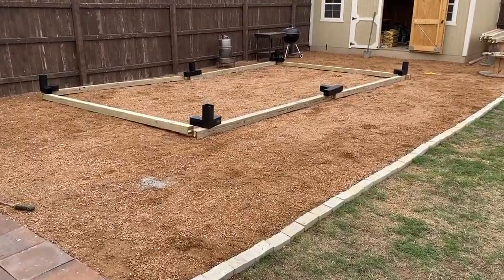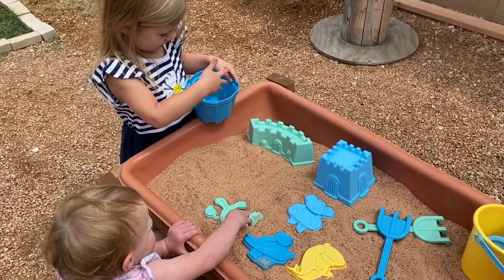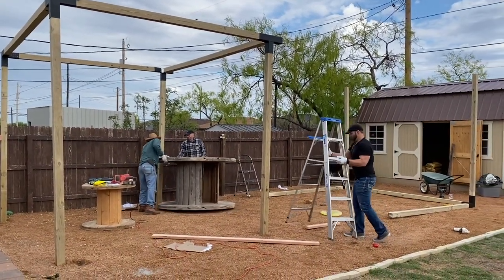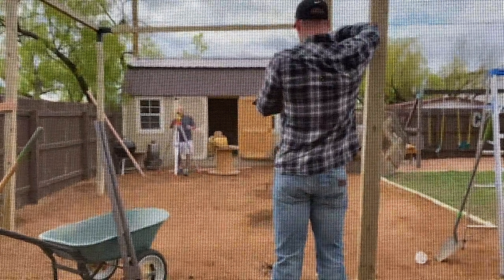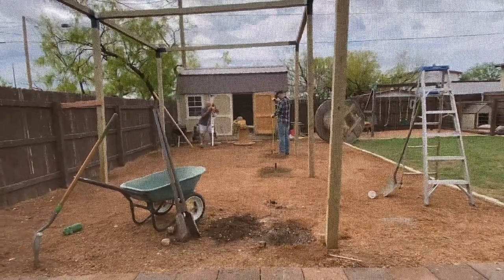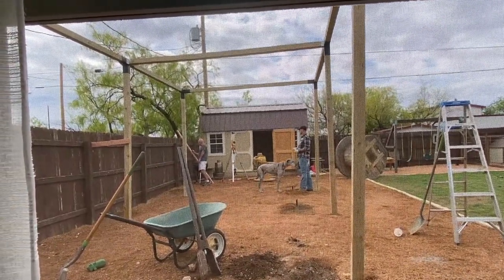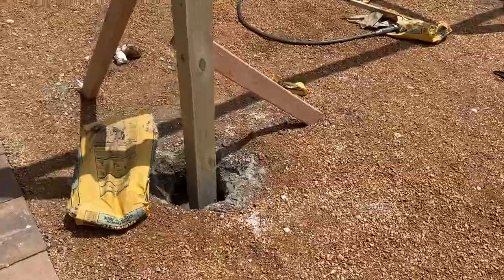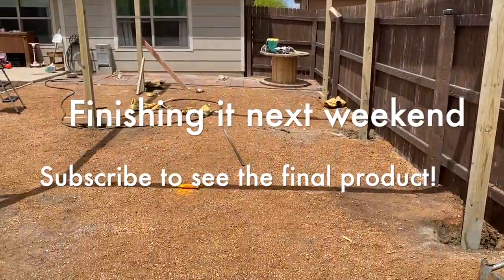BUILD YOUR OWN PERGOLA | DIY PERGOLA IN THE BACKYARD | HOME DEPOT DIY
Materials we used
4- Toja Grid brackets
2- Wild Hog brackets
all lumber and supplies were purchased at @HomeDepot
Lumber needed
10- 4x4x10 pressure treated (you will have to sand the ends)
3- 4x4x12 pressure treated (you will have to sand the ends)
Sand play set